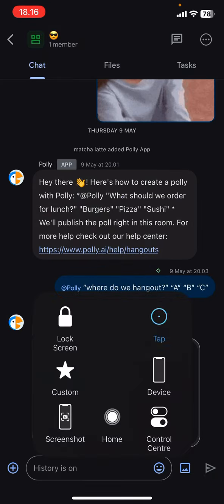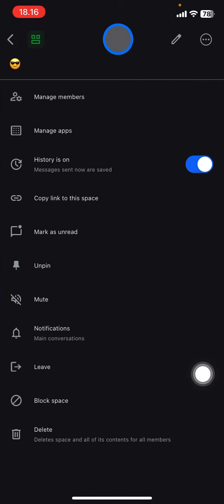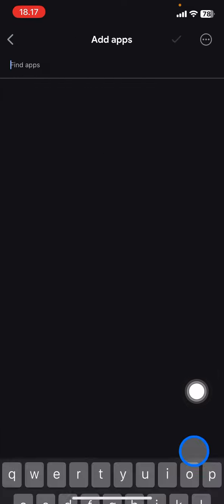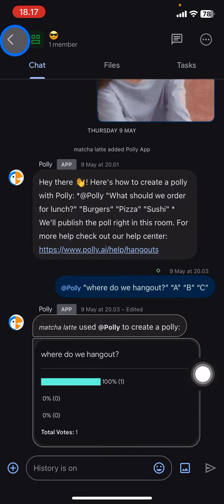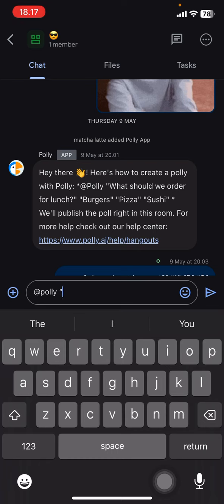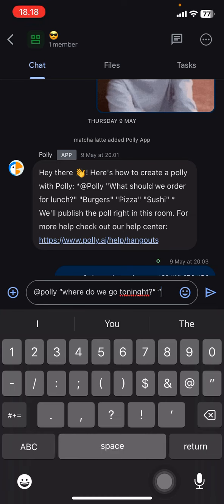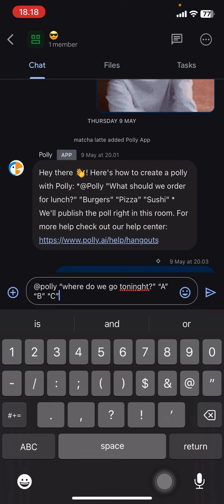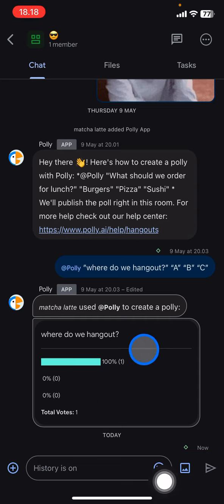❤️ APP BASICS: Create a Poll and Vote! How to Create Poll on Google Chat?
Create a Poll to help you decide the situation. This is how you can create a poll on Google chat with your friends